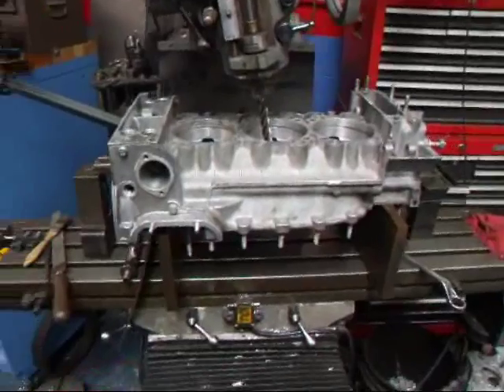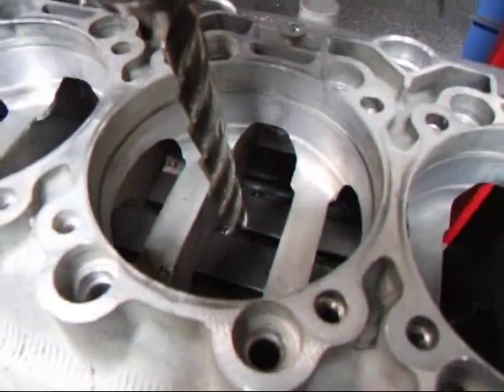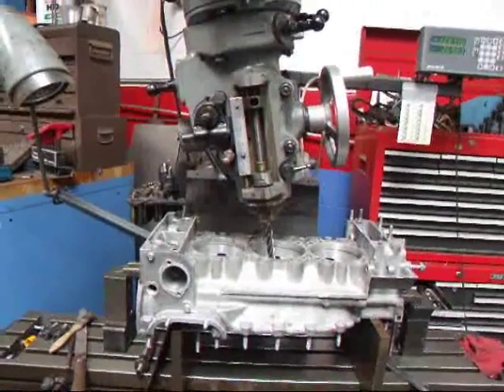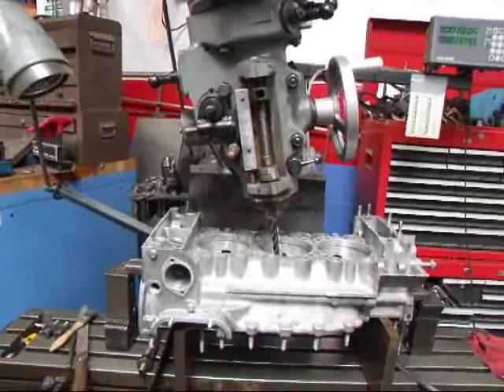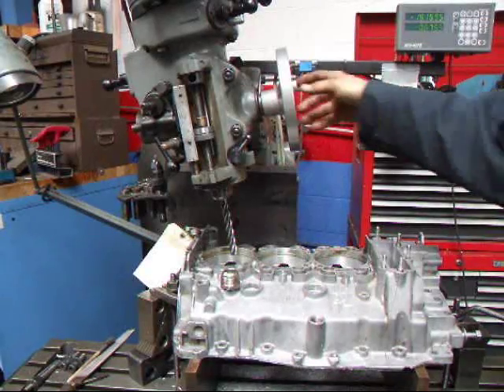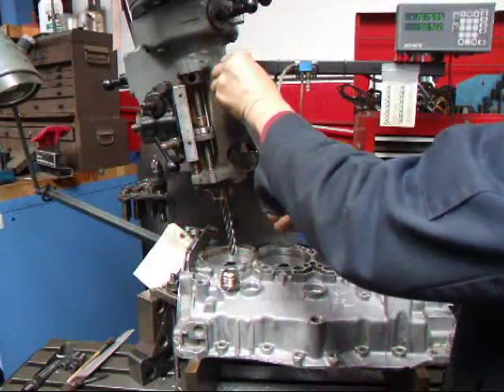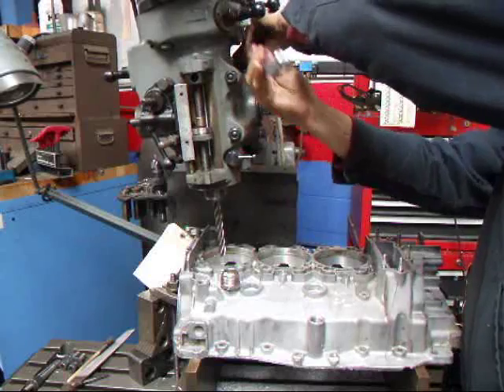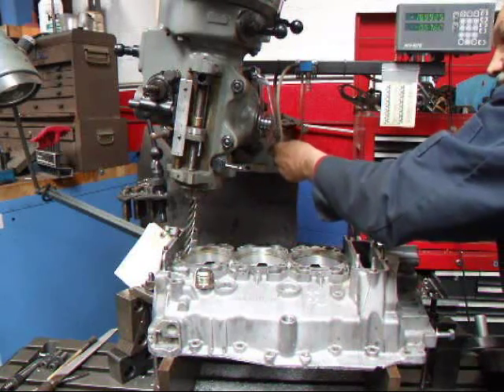911 Boat Tailing.wmv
Here's a racing modification that really works, watch John Edwards at Costa Mesa R&D Automotive Machine as he performs a boat-tail modification to a 911 engine case. This mod improves the airflow movement inside the case as the pistons move back and forth in the cylinders.